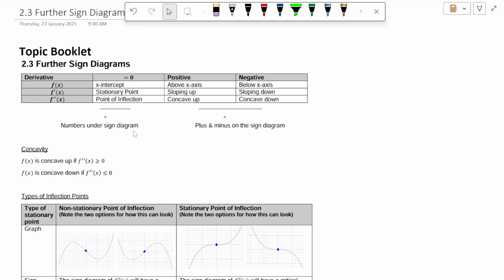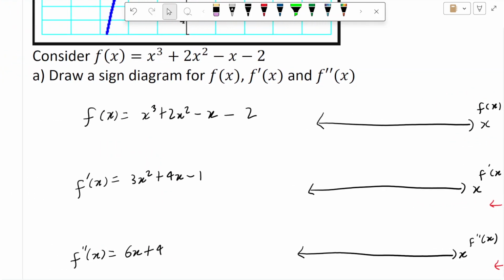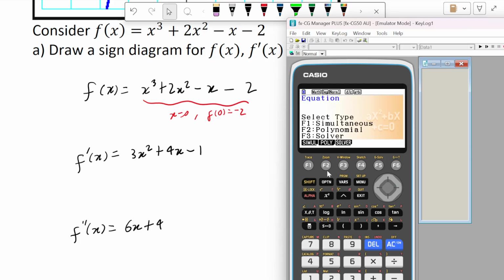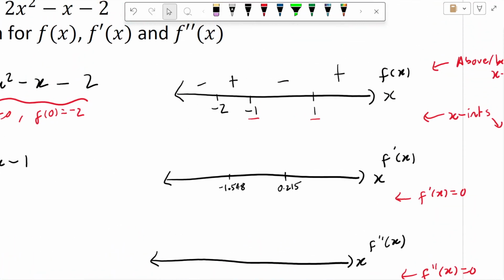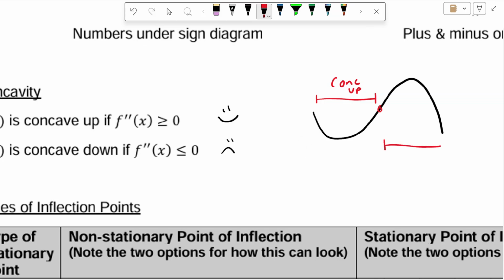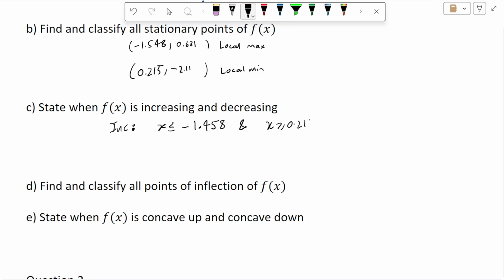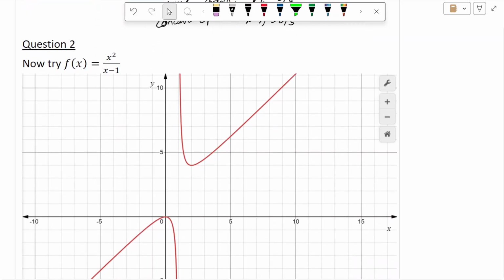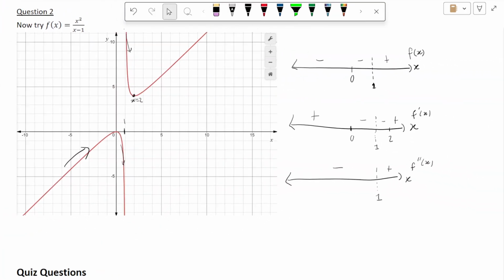11 Mathematical Methods - 6.5 Further Sign Diagrams